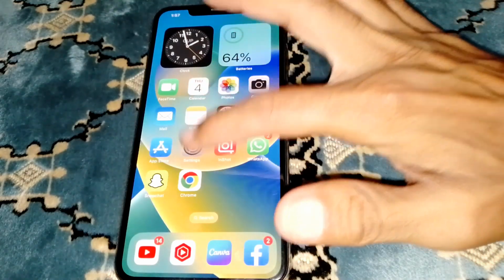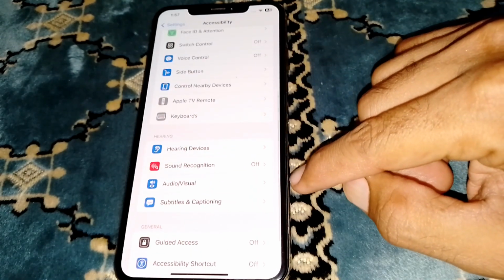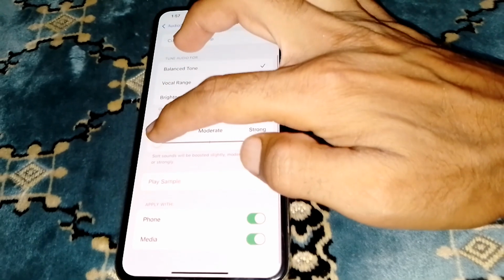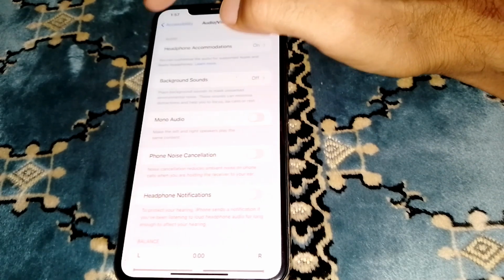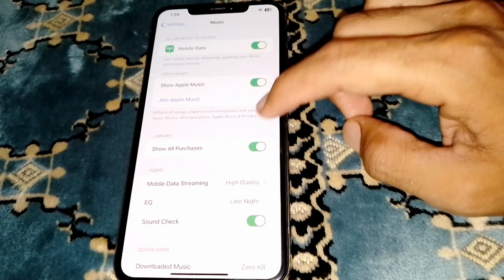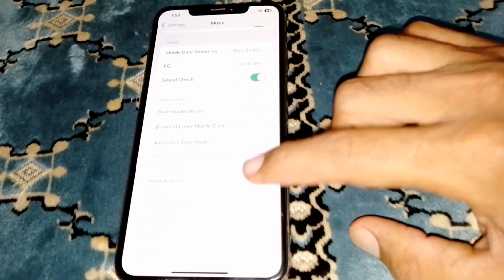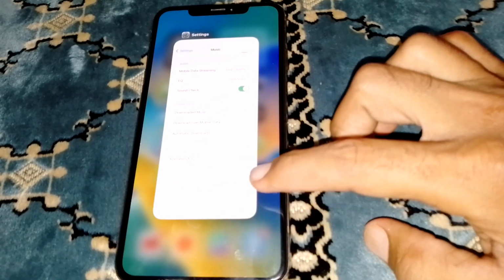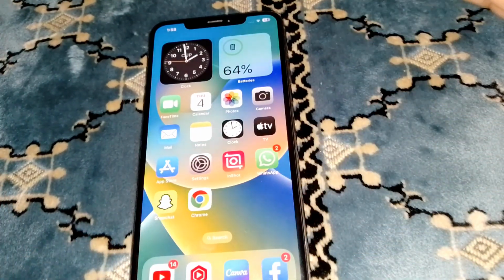How to Get Higher Volume on iPhone || How to Increase Max Volume on iPhone || iOS 16 || 2023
After watching this video you will be able to know "How to Get Higher Volume on iPhone || How to Increase Max Volume on iPhone || iOS 16 || 2023 | " So get rid of this problem and enjoy your device.